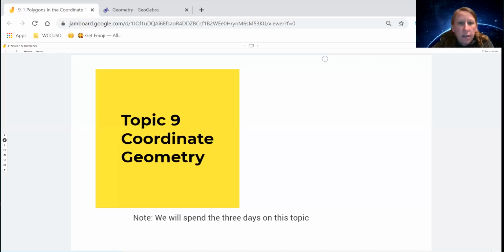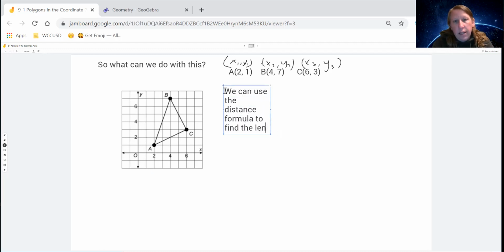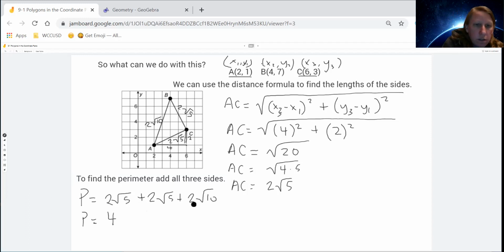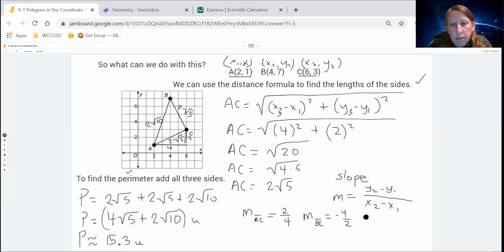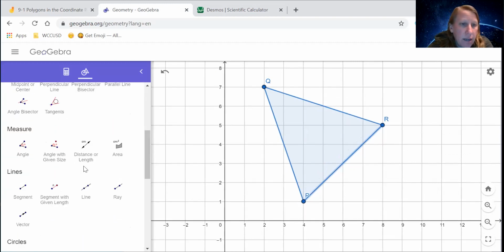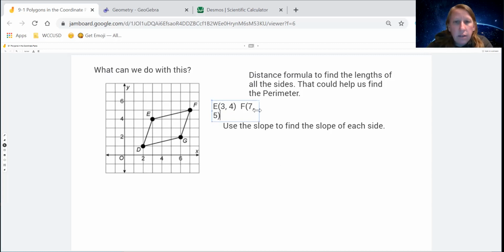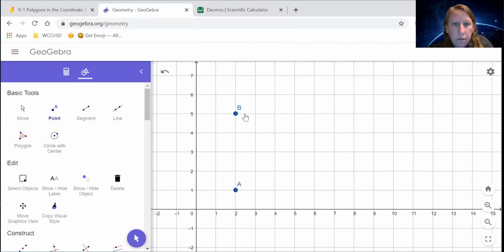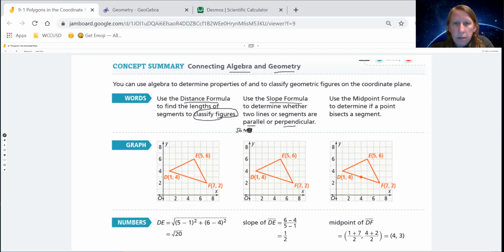Polygons in the coordinate Plane